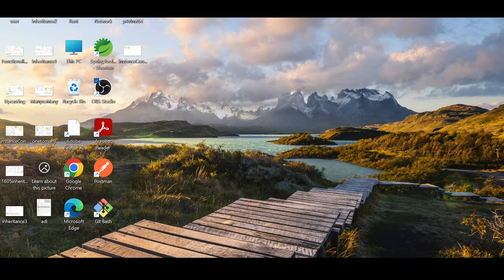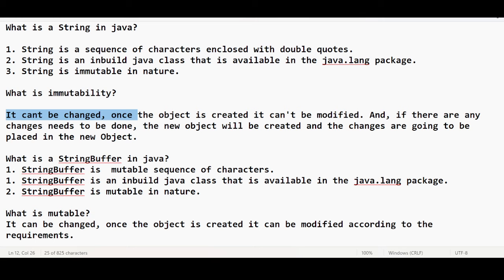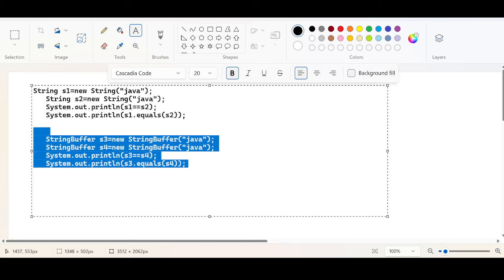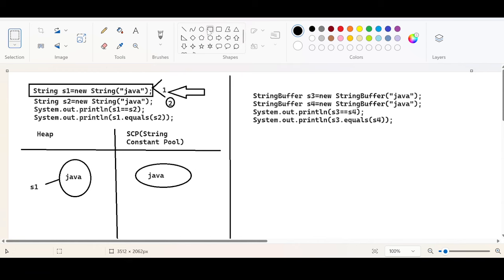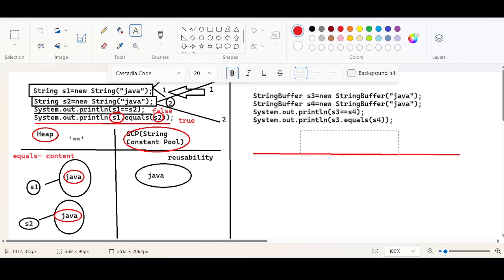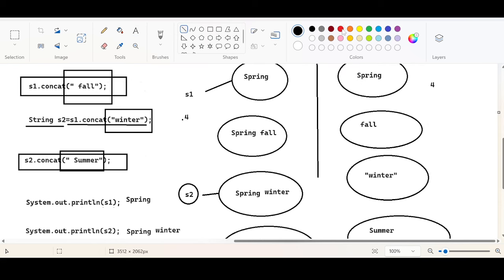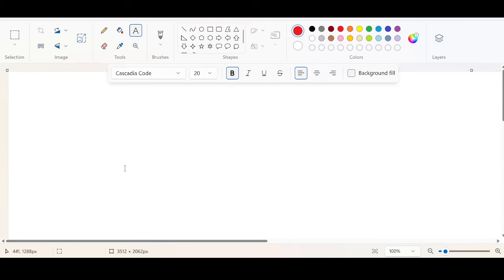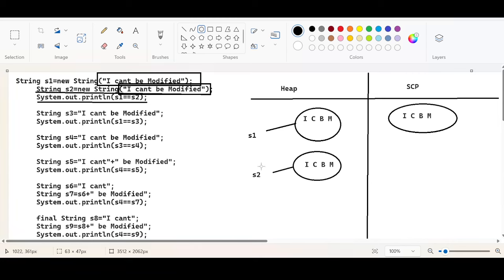Java String Manipulations - Part 2 - Heap and String constant Pool memory Areas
You can learn Java with me as the Java Programming language is being made easily.  It would take  a period of minimum three months and maximum 6 months to master Java. I would recommend you to watch all my videos to crack any software interviews that would require Java Programming language as a primary skill.
String Manipulations:-
What is a String in java?
1. String is a sequence of characters enclosed with double quotes.
2. String is an inbuild java class that is available in the java.lang package.
3. String is immutable in nature.
4. There is a concept of Heap area and the SCP(String Constant pool)
5. Please be informed that the String class equals() method is meant for content comparison

What is immutability?
It cant be changed, once the object is created it can't be modified. And, if there are any changes needs to be done, the new object will be created and the changes are going to be placed in the new Object.

What is a StringBuffer in java?
1. StringBuffer is  mutable sequence of characters.
1. StringBuffer is an inbuild java class that is available in the java.lang package.
2. StringBuffer is mutable in nature.
4. The memory will be allocated only in the Heap Area.
5. The equals() method from the object class is not overridden so, this method is for reference comparison only.
What is mutable?
It can be changed, once the object is created it can be modified according to the requirements.